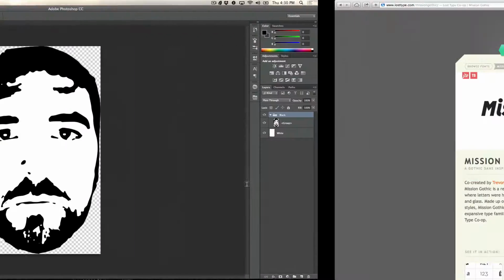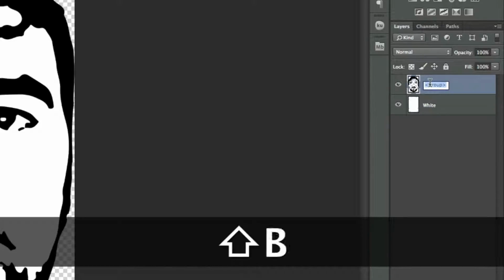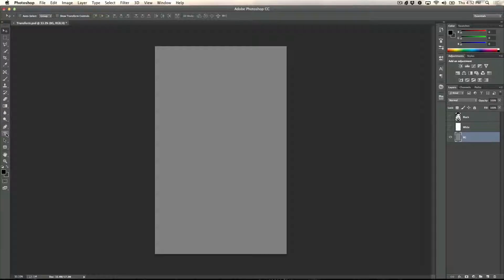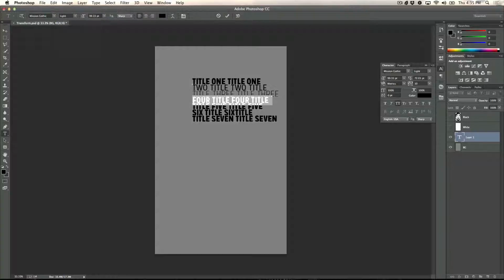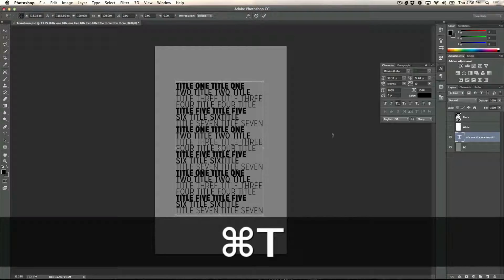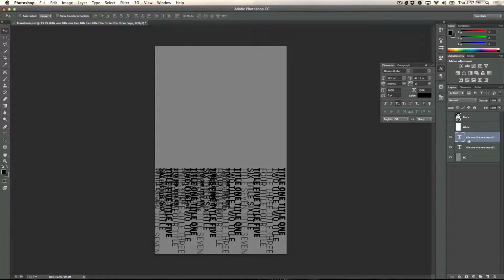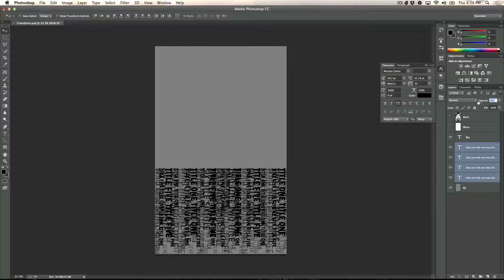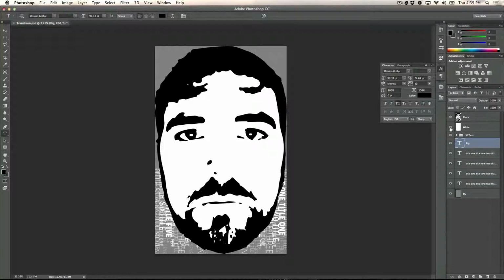Transform: Photoshop 1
The second phase of the Transform Series tutorials that covers Photoshop.

More to come in After Effects